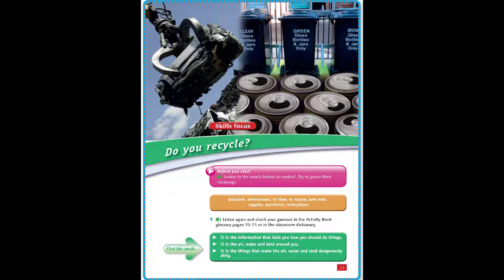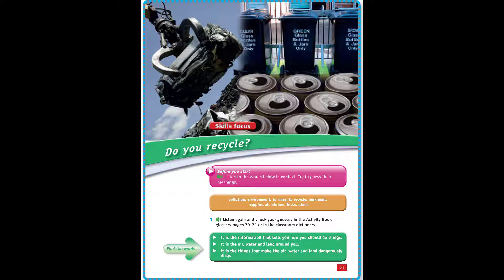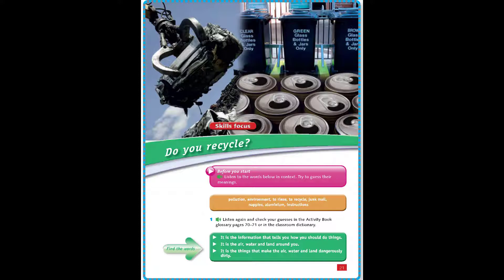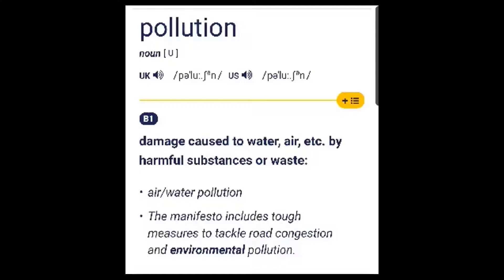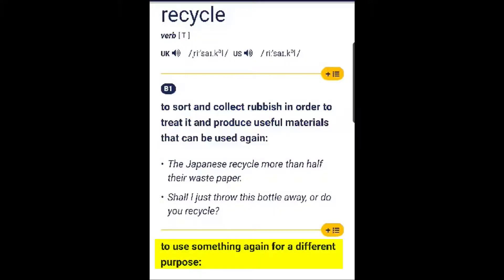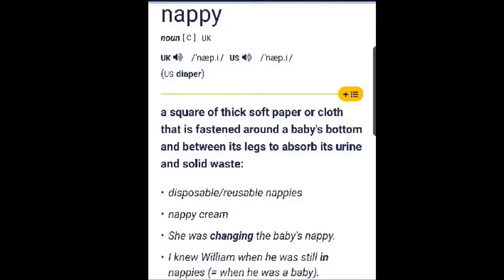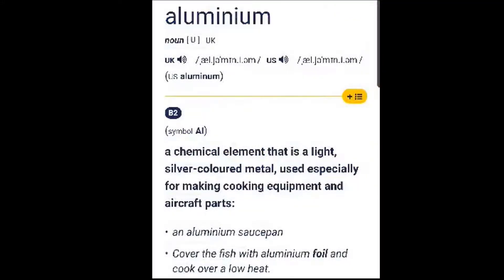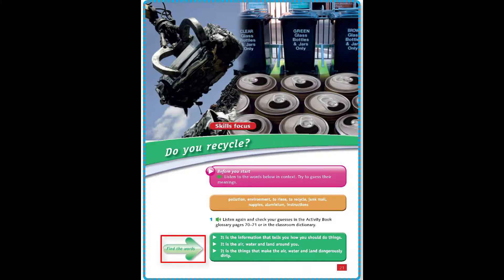شرح وإعطاء معاني الصفحة 21 من الوحدة الثانية للصف السابع Do you recycle? Grade 7 Module 2 (الأردن)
Grade 7
Module 2
page 21
Do you recycle?
شرح وإعطاء معاني الصفحة 21 من الوحدة الثانية  للصف السابع
المنهاج الأردني
إعداد: حنان عبدالله نصار